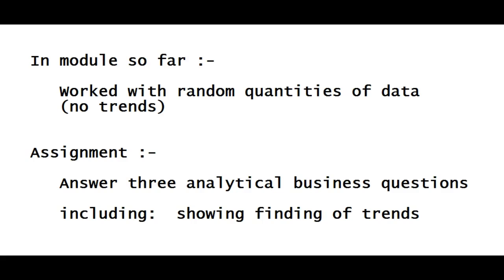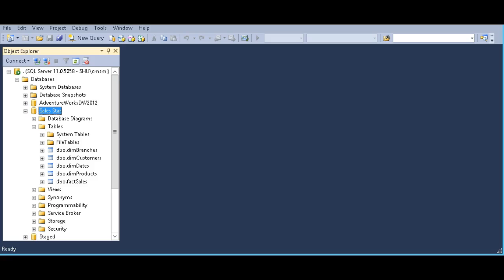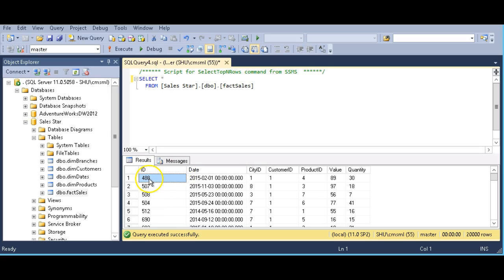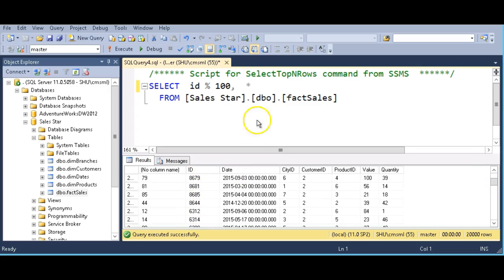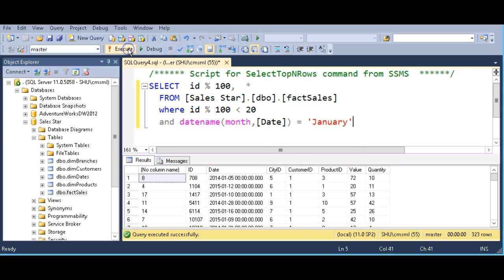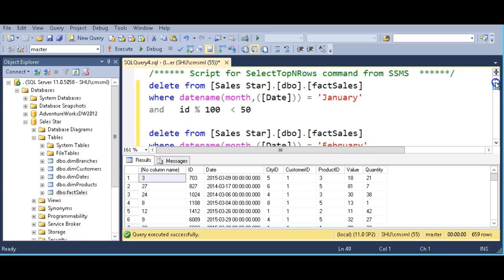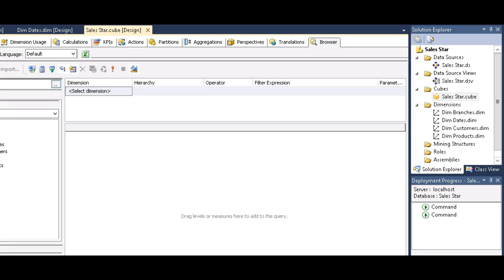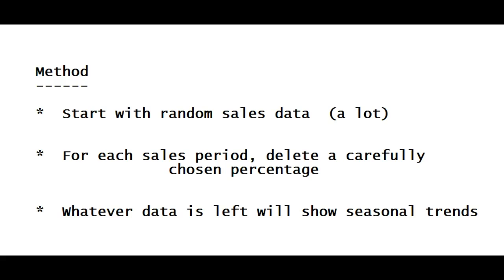Creating patterns in data